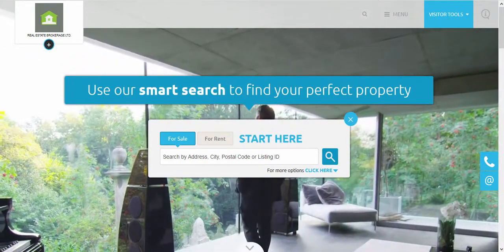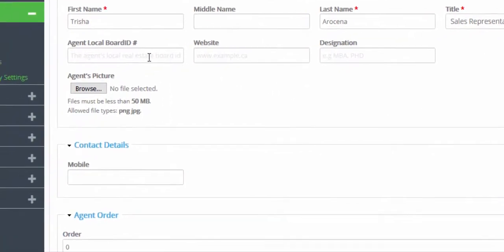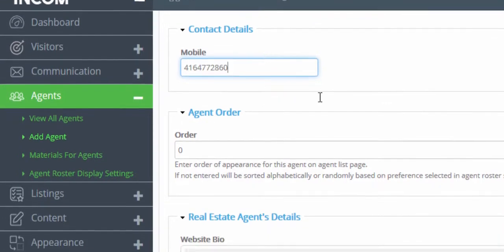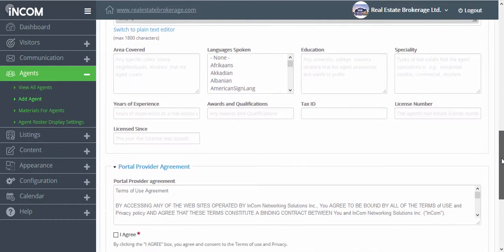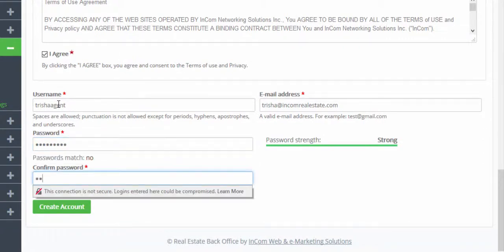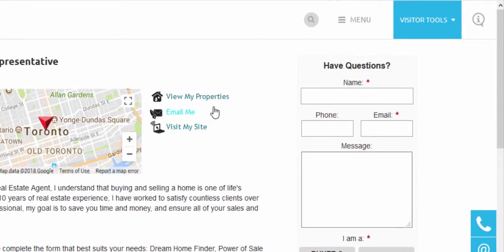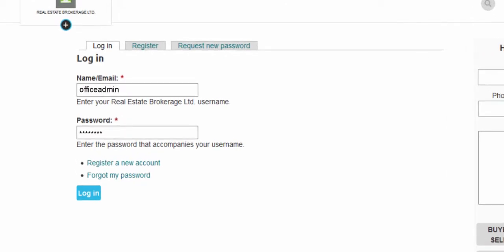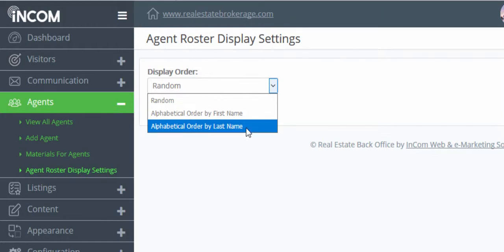How to Add Agents in an Office Website